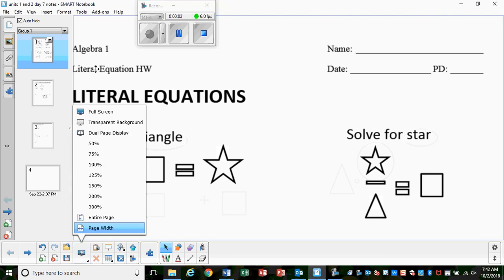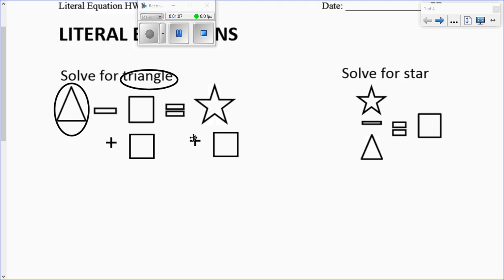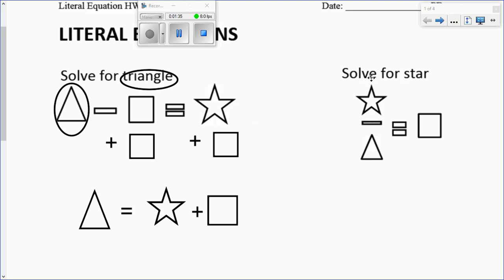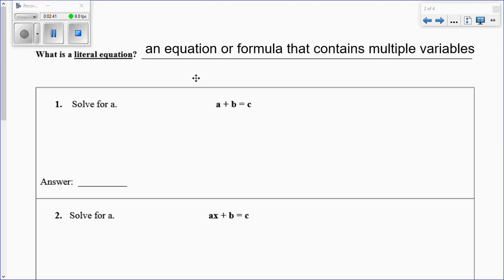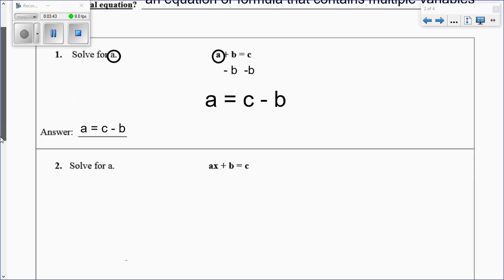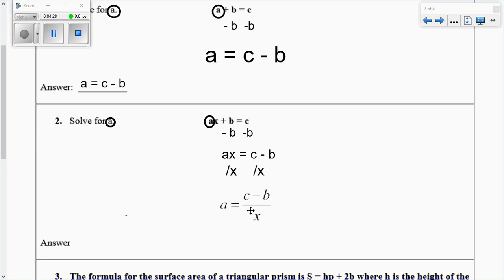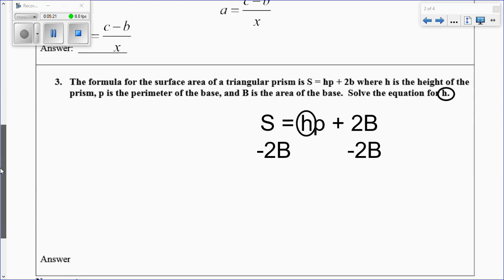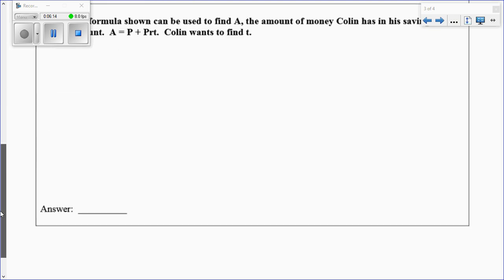Literal Equations (u2 d5 notes)